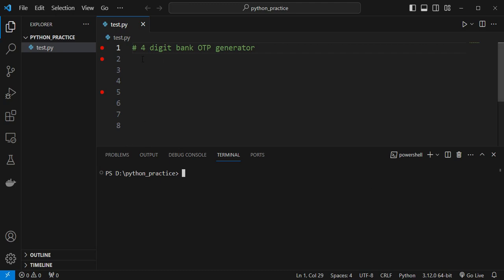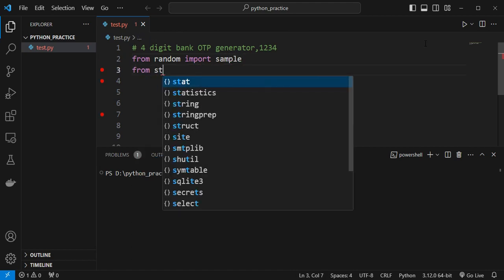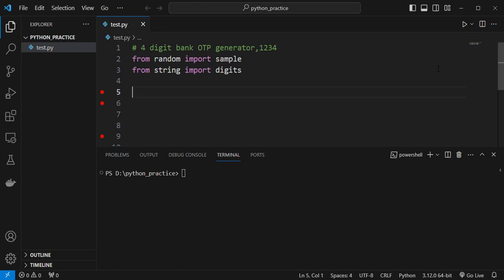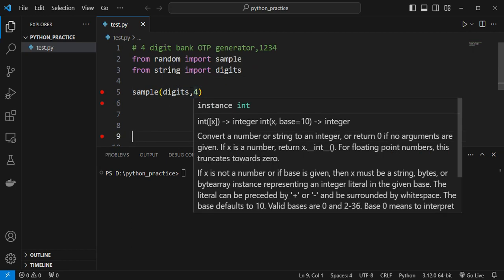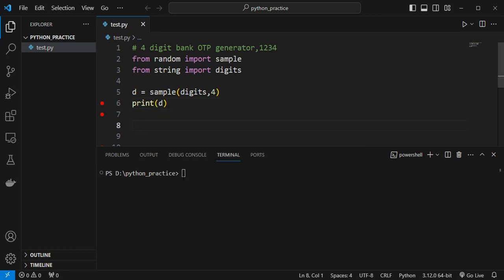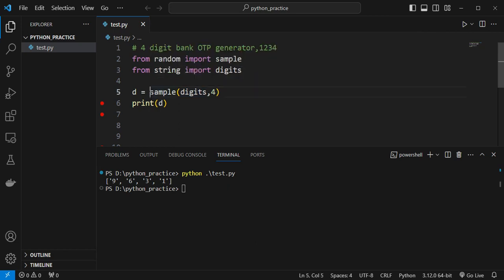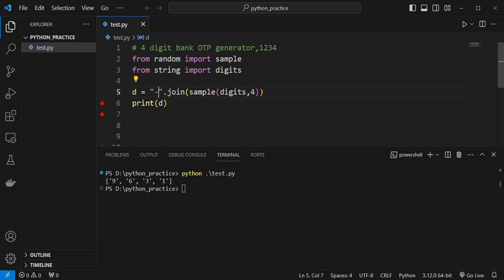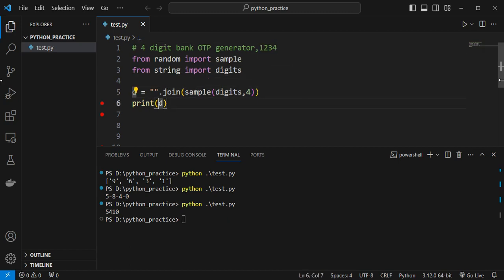Python Coding Practice Question | Four digit bank OTP generator implementation in python